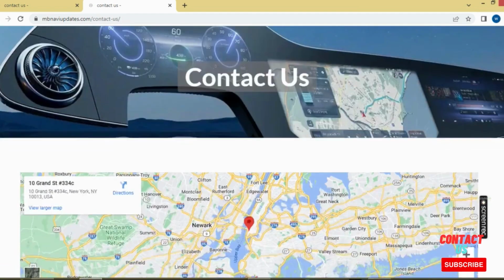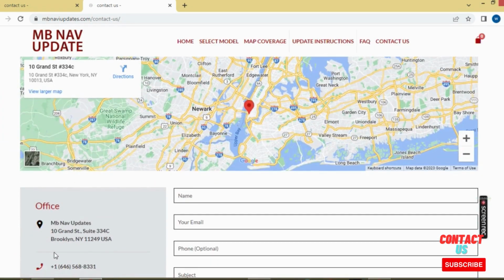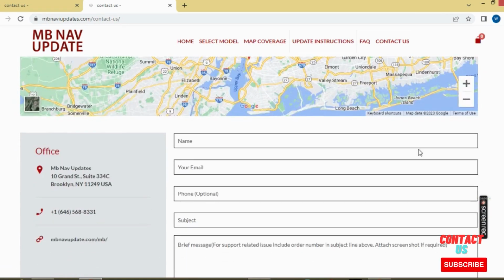Now you can directly contact for Mercedes navigation system with Mbnaviupdates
Are you worried stuck in traffic and do not know about road traffic updates?
You need Mercedes map orientation. If your map is not showing the latest update of traffic you need to latest mercedes benz map update.

Most of the reasons why your Mercedes map not working. One of the common issues to update the navigation system.

Don't worry Mbnaviupdates has a solution for your Mercedes-Benz map problem solution.  On MBnaviupdates.com have a sale on all models of Mercedes-Benz. Hurry up don't miss this great opportunity.

We are providing the best services to our customers. Mbnaviupdates.com is the cheapest rate for map updates. Our first priority is to give the most reliable services to our customers.

We have a knowledge base where you can find answers to frequently asked questions.
We offer a satisfaction guarantee on all of our products and services.
We're committed to providing excellent customer service.